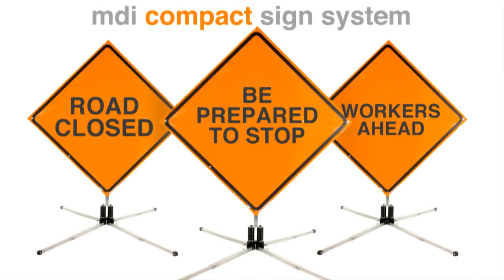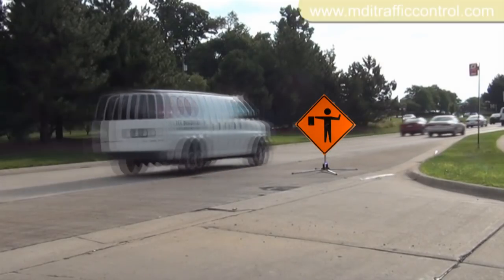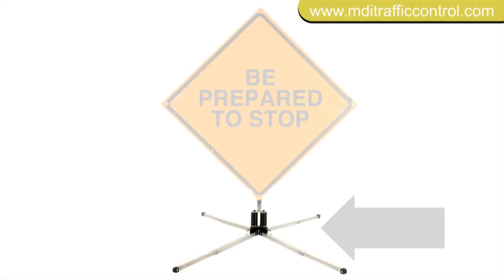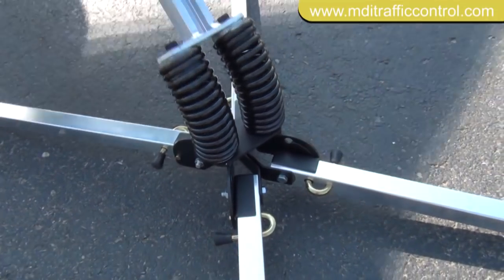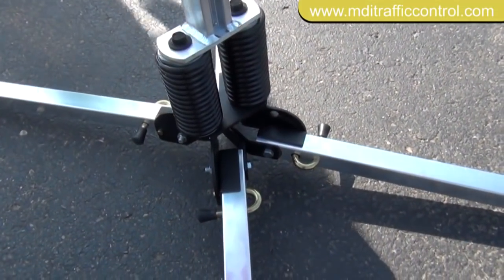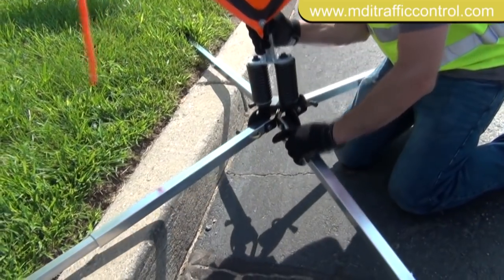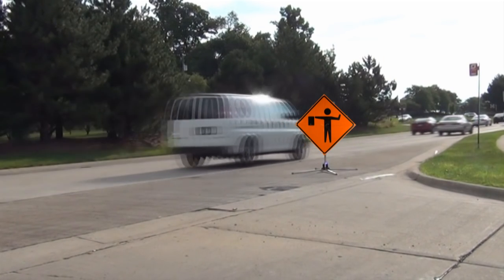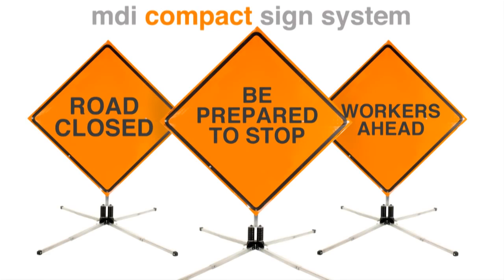Construction - Utility Compact Road Signs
Utility and construction roll-up signs, this is a quick Demo how they work, how easy they are to set up and tear down, for traffic control use.